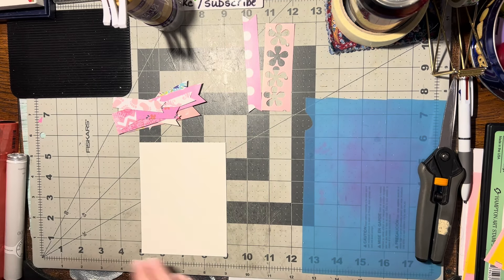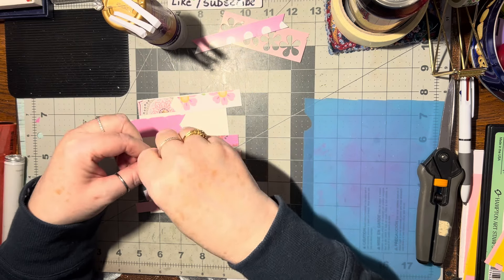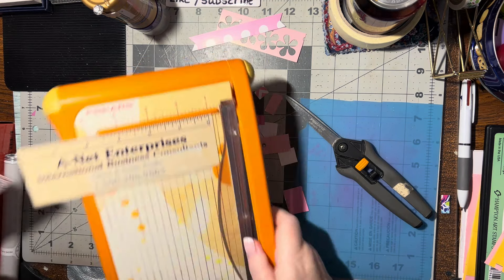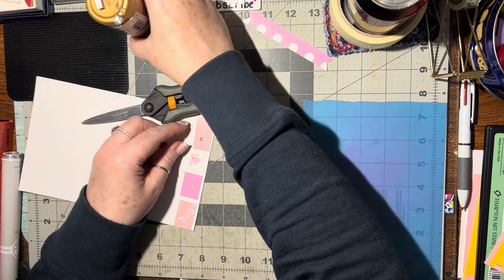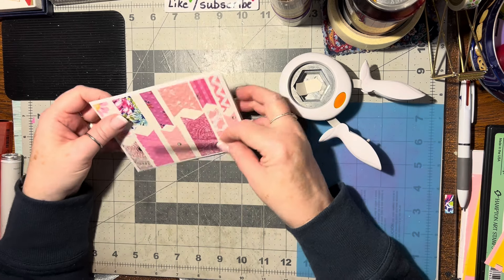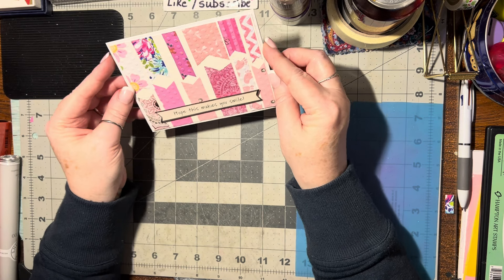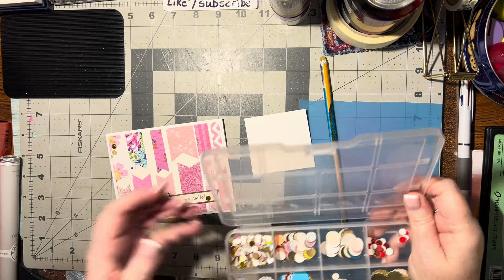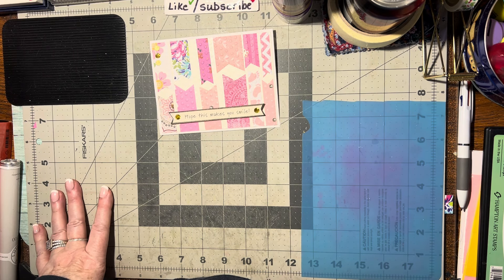(1861) Monochromatic Pink Banner’s Background!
The circle ⭕️ punches I have and use are the following sizes:
1 1/2”
1 1/8”
1”
3/4”
5/8”
1/2”
3/8”
Regular size hole punch
1/8” hole punch

2” daisy mine is Stampin up but this is close: Amazon Fiskars Large Squeeze Punch, Oopsie Daisy

5/8” best I can find to match mine: Amazon Bira Craft 5/8 inch Daisy Shape Lever Action Craft Punch for Paper Crafting Scrapbooking

1” square punch (corner to corner)